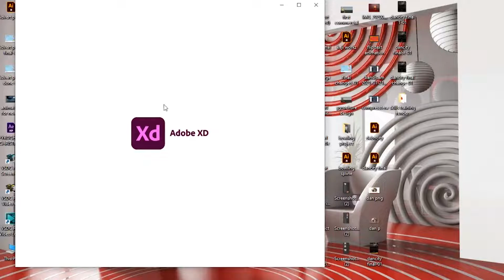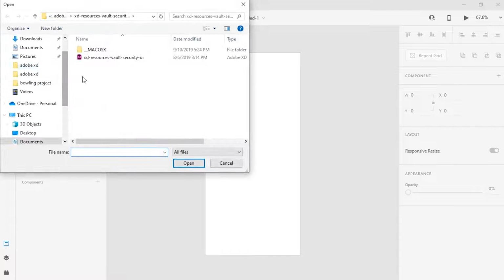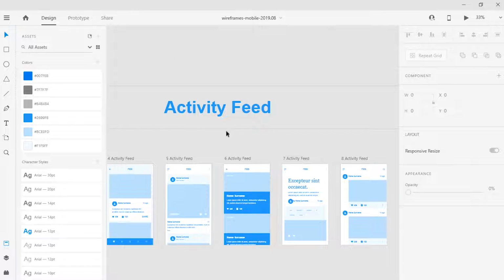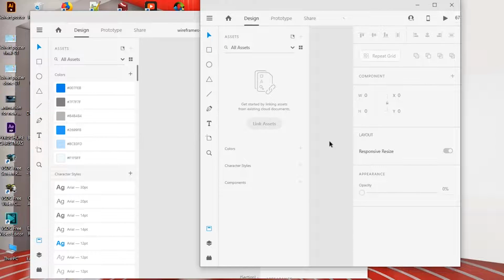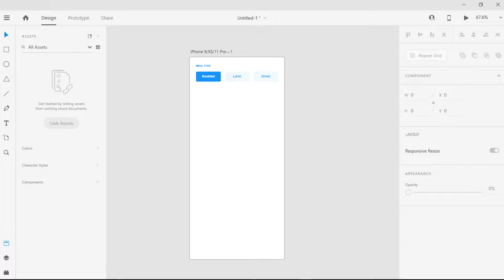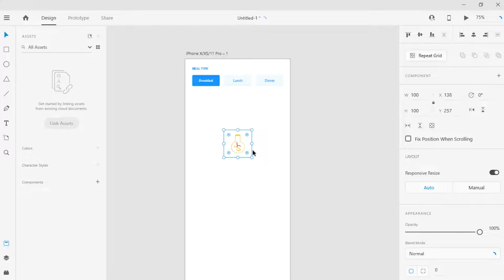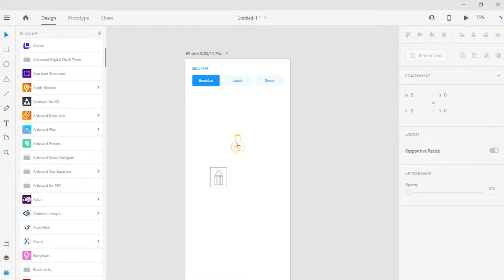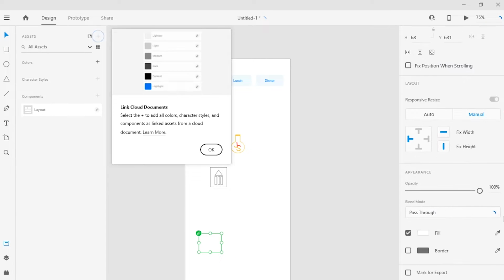Adobe XD beginner tutorial 05-using imported presets